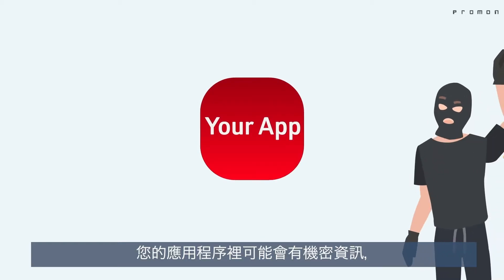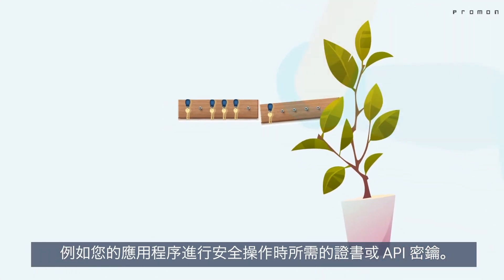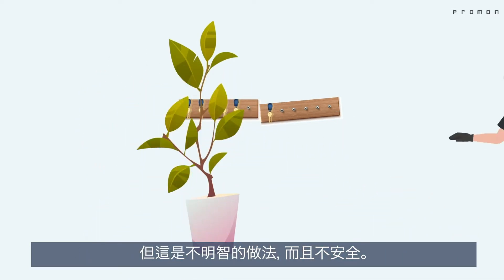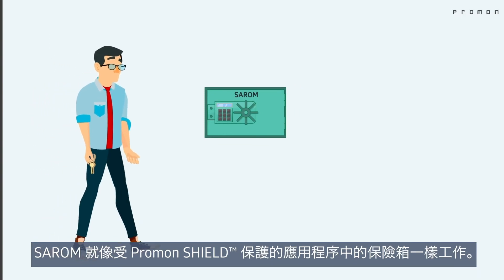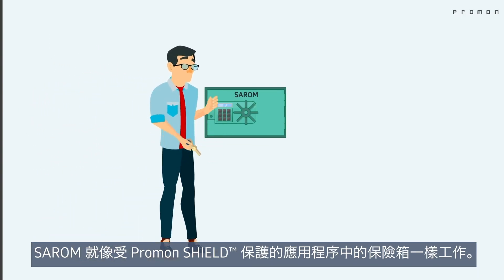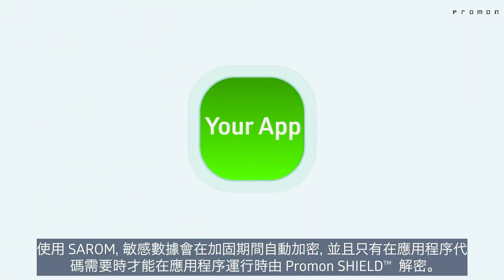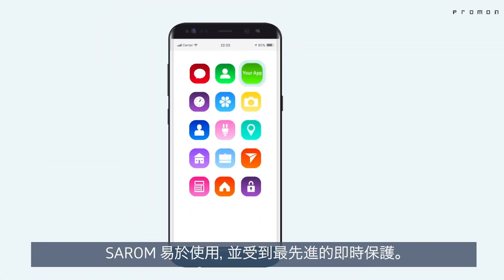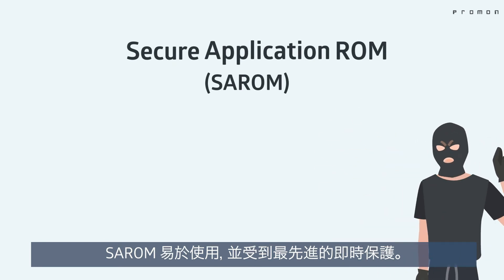使用 SAROM 保護您的 API 密鑰、證書和其他固定應用程序資產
Secure Application ROM (SAROM) 是 Promon SHIELD™ 的一項功能，它為在任何移動平台上都難以解決的挑戰提供簡單易用的解決方案 - 保護已發布應用程序中的特定資產(assets)。它適用於許多敏感數據必須存在於已發布應用程序中的用例。